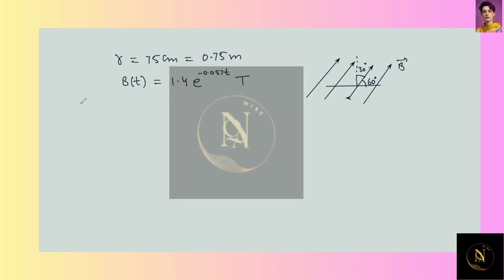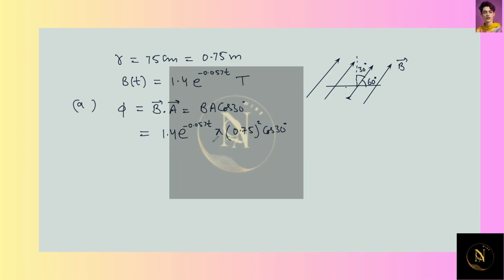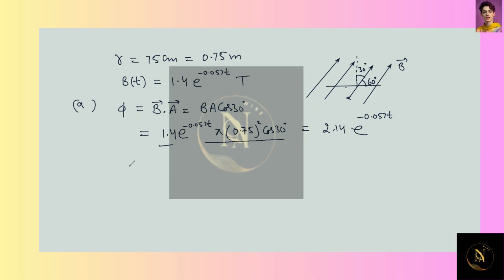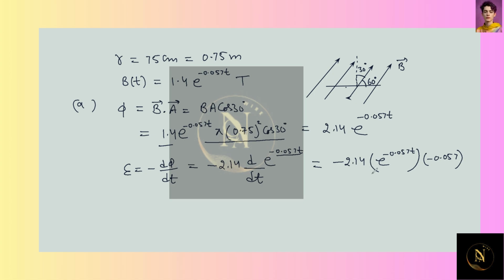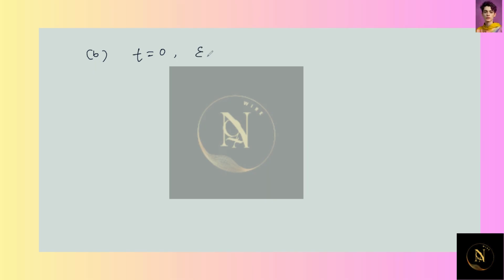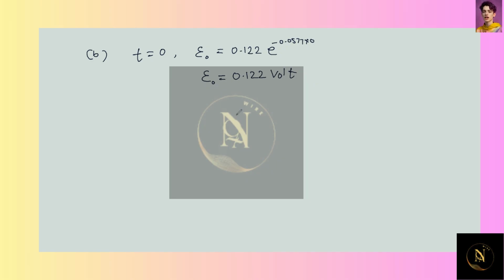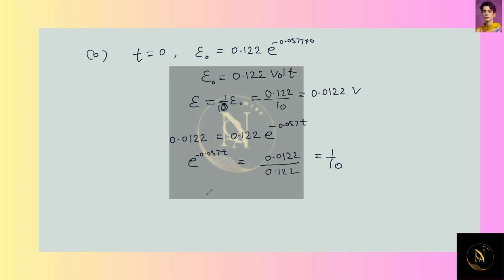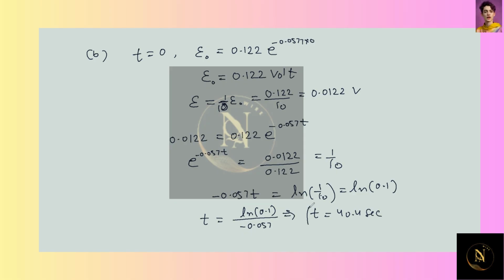A flat, circular, steel loop of radius 75 is at rest in a uniform magnetic field, as shown in an edg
A flat, circular, steel loop of radius 75 is at rest in a uniform magnetic field, as shown in an edge-on view in Fig. E29.8. The field is changing with time, according to (a) Find the emf induced in the loop as a function of time. (b) When is the induced emf equal to of its initial value? (c) Find the direction of the current induced in the loop, as viewed from above the loop.